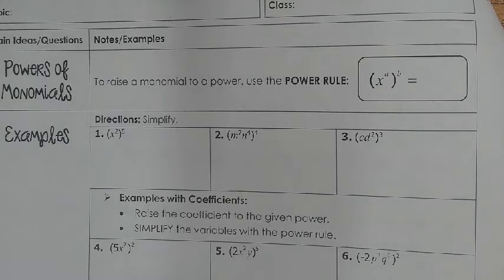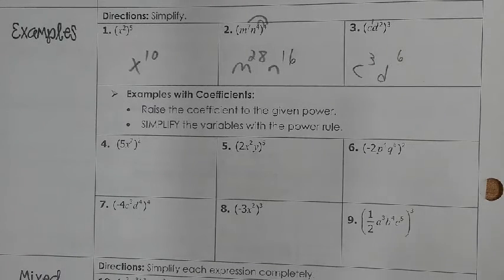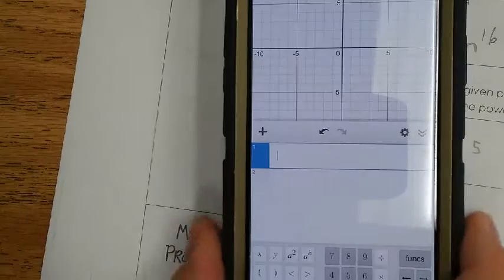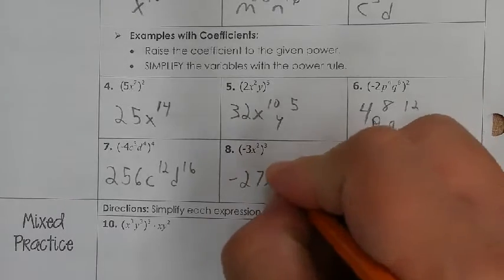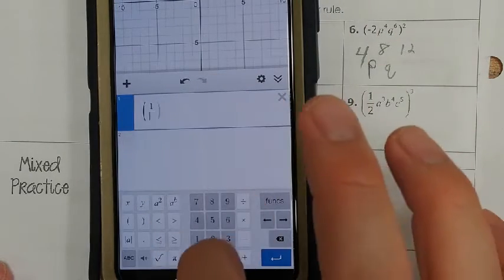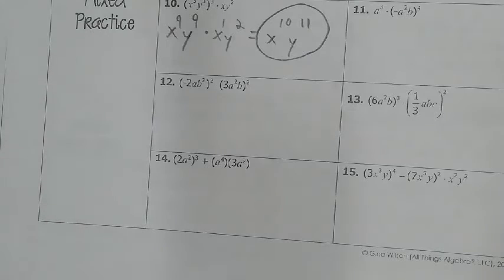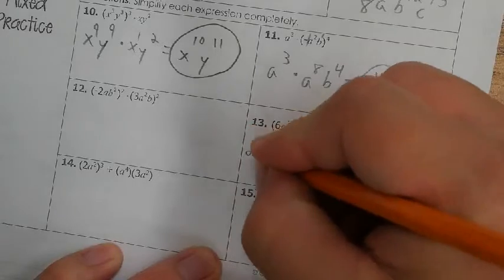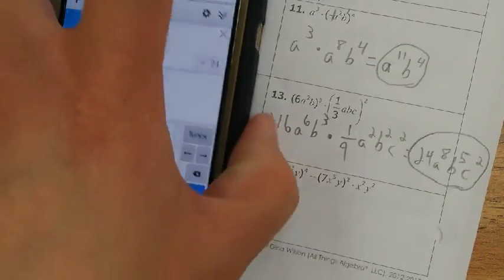Powers of Monomials Notes